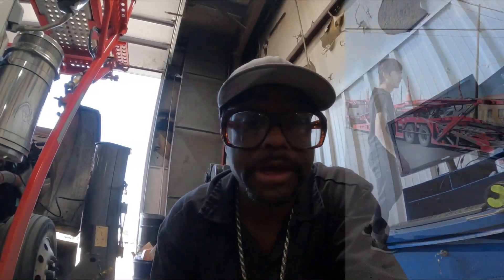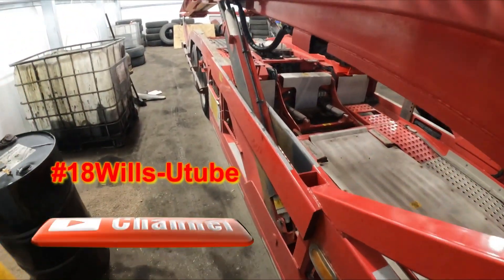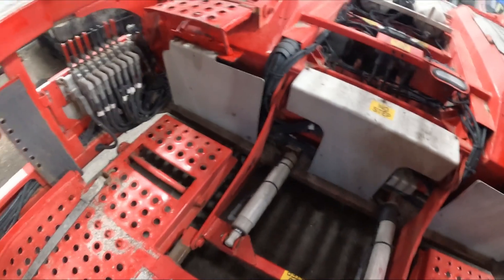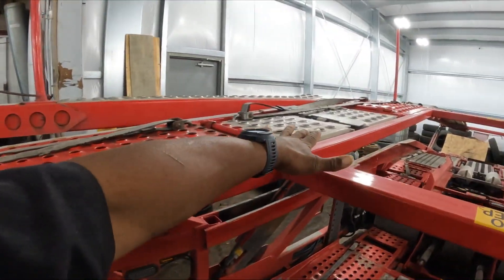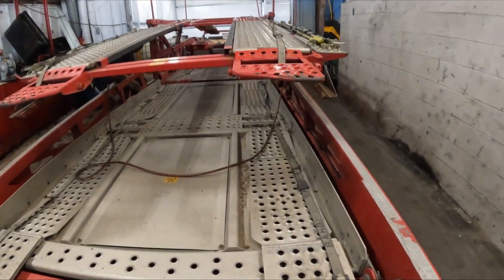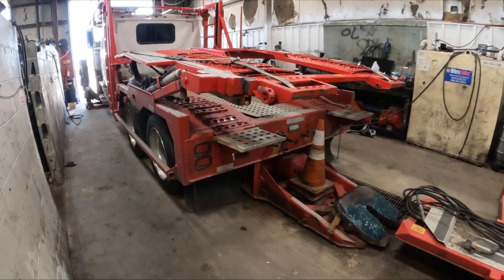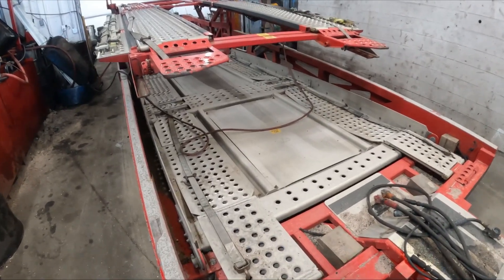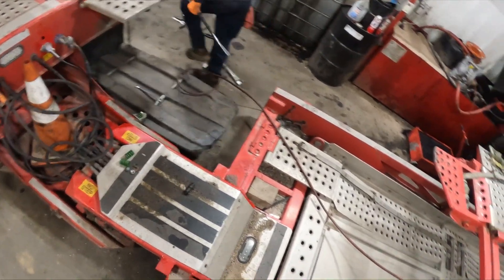Routine maintenance is good for the truck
The main thing that I learned is if you don't fix the smallest problems on the truck  it can turn into a bigger problem.
(my bad correction 2000 Lbs = 1 ton.)

UZ Auto Trans INC
6960 Smith Rd, Denver, CO 80207